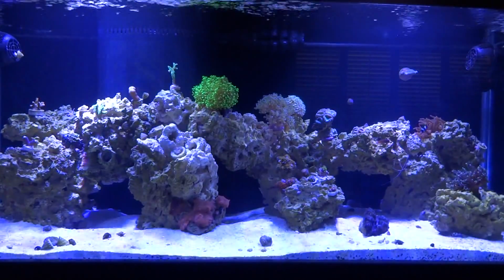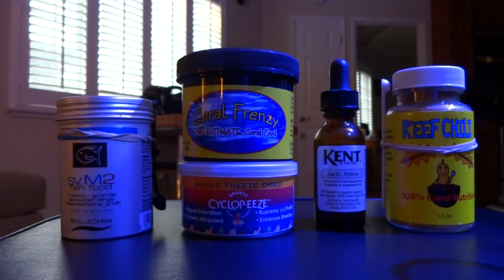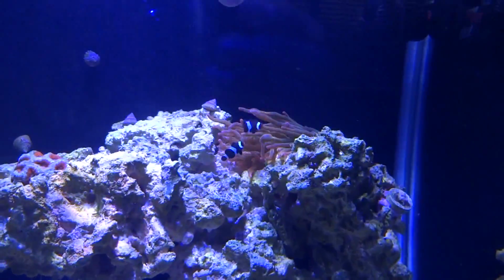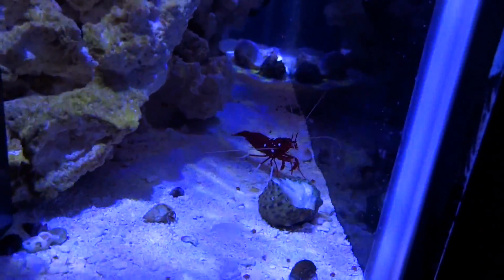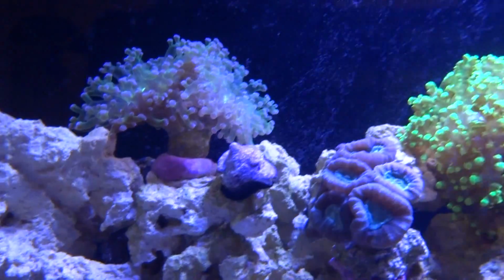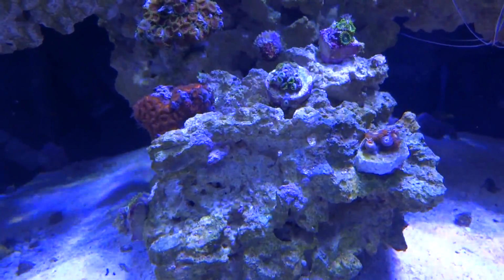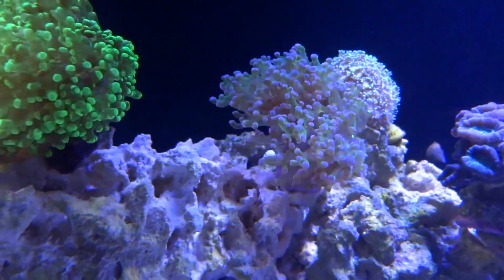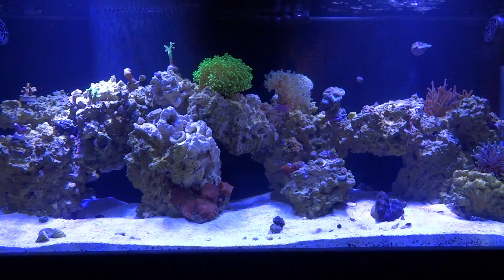75 Gallon Saltwater Reef Tank Update (January 2013)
This is an update video of my 75 gallon saltwater aquarium build. I used a new camera and learned that I zoomed in too close to some of my fish, so the quality suffered a bit. This saltwater tank is only a couple of months old. New to the reef aquarium scene.